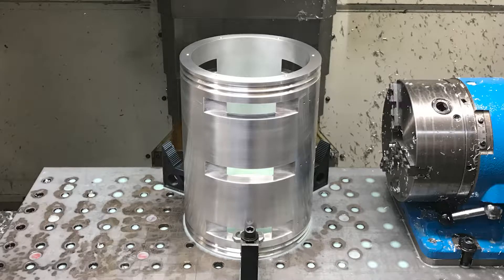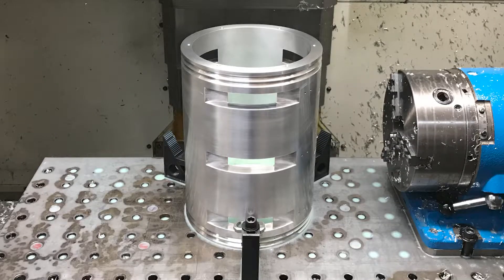Machining A Large Aluminum Part